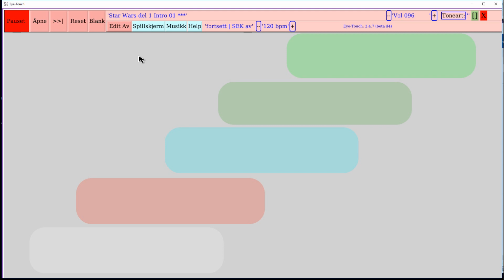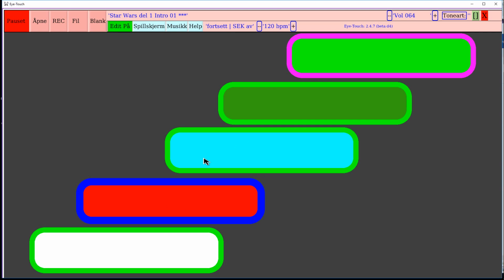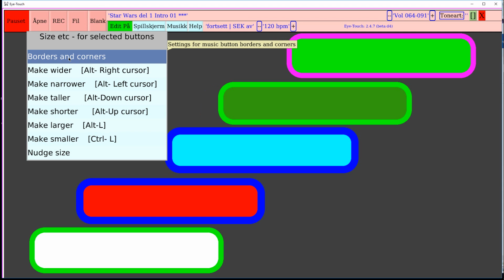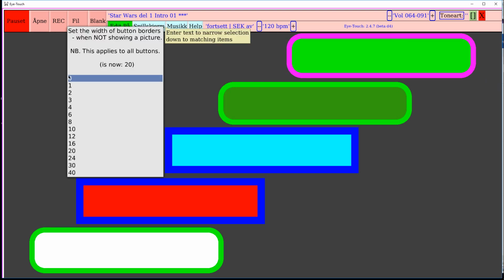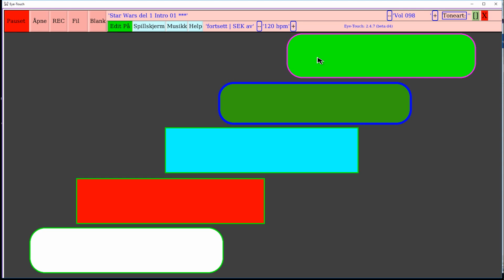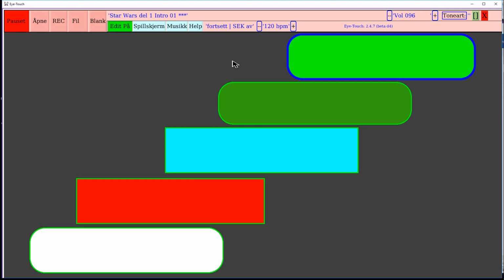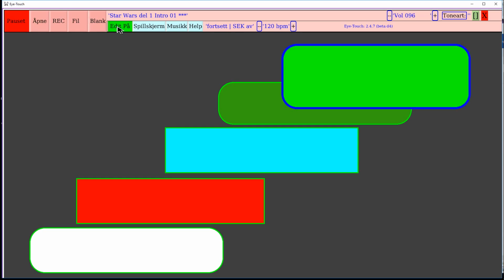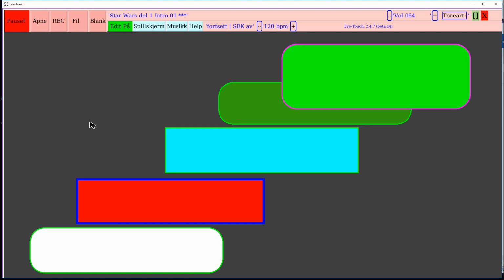8 Eye Touch tutorial Edit selecting, auditioning, examples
Getting started with editing music buttons on screen